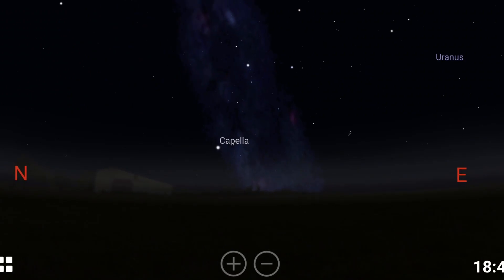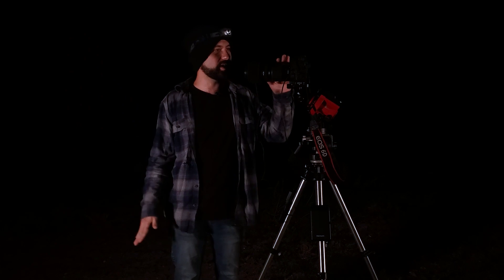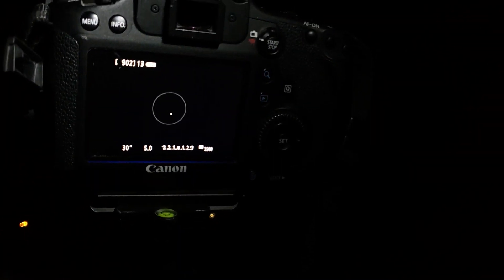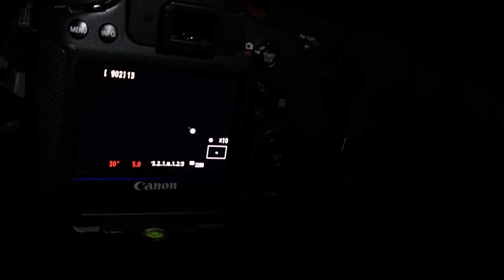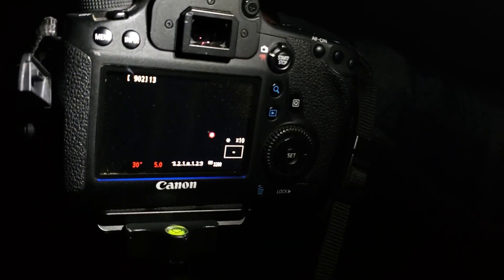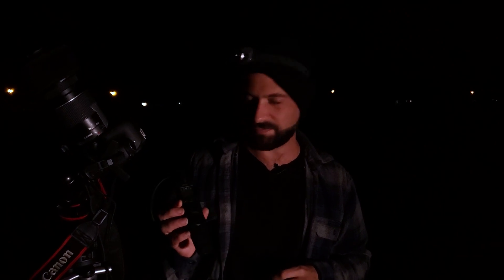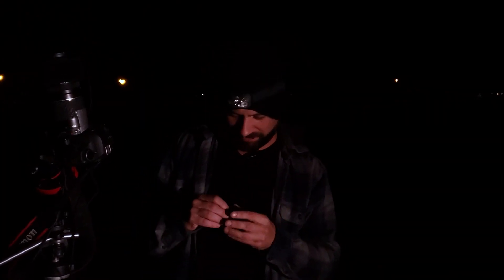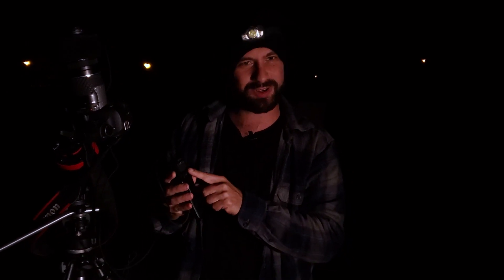How to photograph Andromeda with a 75-300mm lens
I attempt to photograph the Andromeda Galaxy with the Canon 75-300mm kit lens!